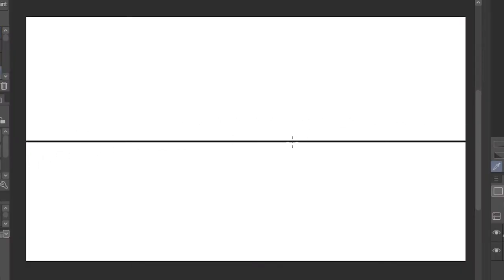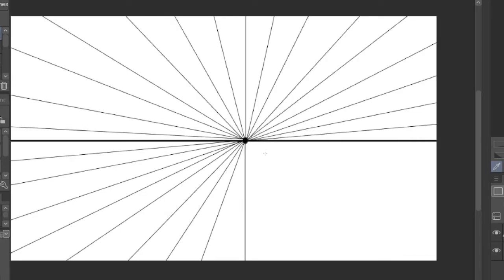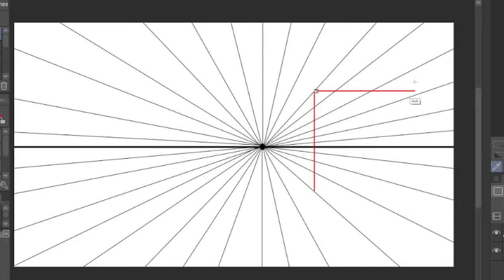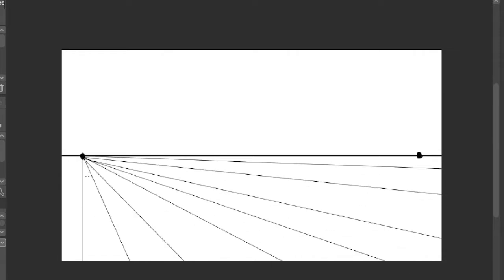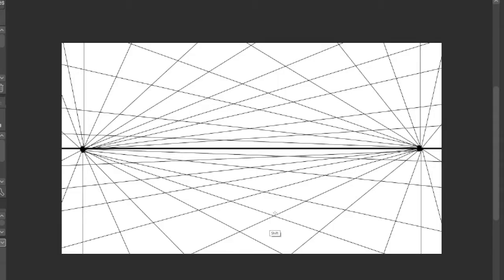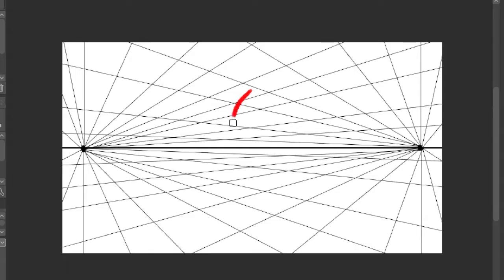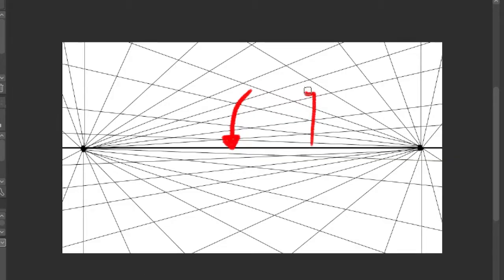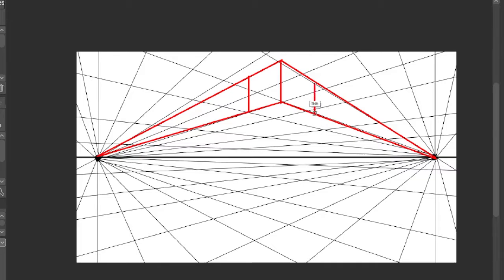What is Perspective for Artists?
Hi, YouTube! What is Perspective for Artists? It can be pretty confusing, but once you know the rules, you'll find it less intimidating. I'll walk you through 1-point, 2-point and 3-point perspective by making grids and putting some boxes in perspective.

TIMESTAMPS
00:48 - 1-Point Perspective
01:18 - 1-Point Perspective Example
02:31 - 2-Point Perspective
03:11 - 2-Point Perspective Example
04:07 - The Horizon Line
05:23 - 3-Point Perspective
07:03 - 3-Point Perspective Example
07:41 - Ending

I used a Wacom Cintiq 16'' tablet that you can buy

For the blog series that these videos are based on, check out my